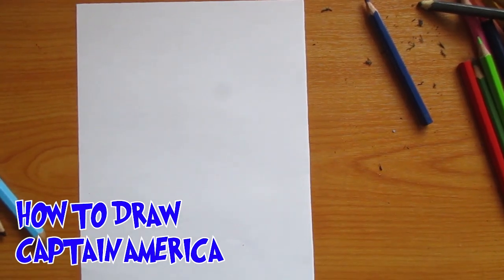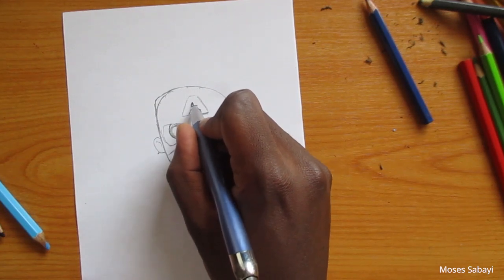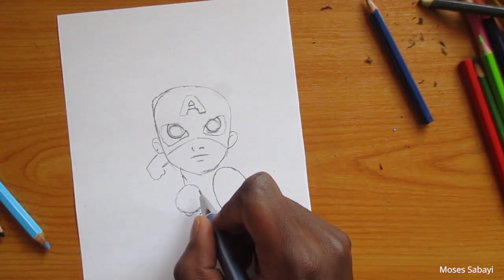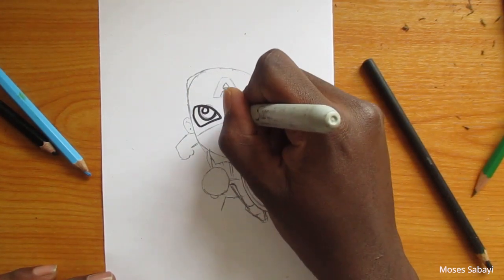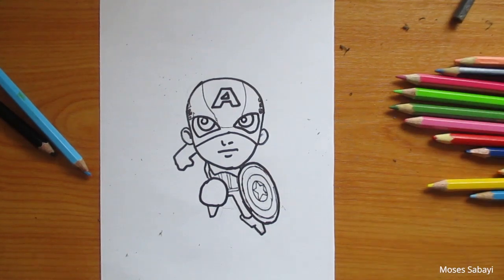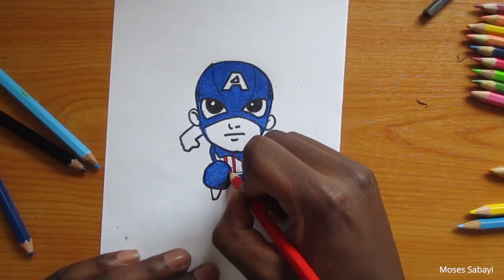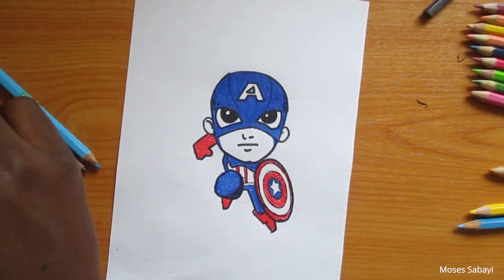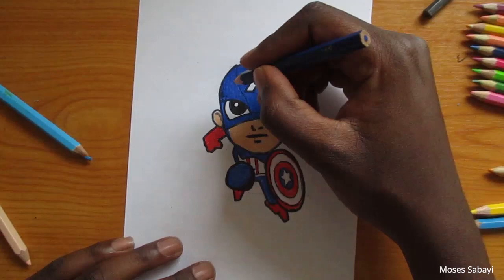How to Draw Super Heroes || Captain America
Are you a Parent or Guardian of a budding artist who wishes to learn how to draw?

Are you looking for an experienced art teacher to guide them throughout the creative process?

Are you seeking a healthy activity that will encourage creativity and boost self-confidence?

This course is exactly what you are looking for as a Parent and guardian with children who wish to learn how to draw. Designed with beginners in mind, this drawing course is suitable for ALL AGES

Create 13 amazing drawings.

The course touches on 5 different common subjects that will help Parents and Guardians with Children have enough tools in their Arsenal to create unique art

The course is designed to give Parents and Guardians with Children the tools they need to cultivate critical thinking skills, develop unique drawing skills, learn how to color and get proportions right, and self-expression through drawing.

Apply the information and knowledge gained in this course to create new unique drawings.

Requirements

Students will need a computer, tablet, or smartphone, and an internet connection (To look for drawing Inspiration).

Your child under the supervision of the Parent and Guardian will need a printer (optional, to print drawing exercises).

Materials and Supplies needed for this course are listed in the Course Summary

A desire to create some delightful works of art!

Can draw basic shapes perfectly or not perfectly :-)

Would you like an experienced art teacher to guide your child through the drawing process?

This course may be just what you are looking for as a parent and guardian to explore different drawing techniques and subjects, and help grow your child as an artist! Designed with beginners in mind, this drawing course is perfect for Parents and Guardians with Children who will be supervising their learning. With a total of 15 fun and unique wild animals art projects your child will learn the skills and techniques to draw and create masterpieces of their own long after the course is complete.

There are two steps in each art project:

Step 1: Drawing

Step 2: Coloring

This teaching process will both inspire and delight your child and even you as a parent and guardian into drawing action! This process involves organizing shapes and lines together until a recognizable subject has been achieved

After your child completes the drawing portion of their project, they will move on to colouring the project. Your child will learn basic drawing techniques and apply these techniques to complete their project.

Supplies and materials needed for this course:

Paper

Coloured Pencils

Marker pen

Eraser

HB or Mechanical pencil

What do you have in mind?

Please let me know if you have questions, comments, or suggestions, I would love to hear from you. I will get back to you ASAP.

About the Instructor:

My name is Moses Sabayi and I'm a professional Artist. My journey as an artist began when I was 5 and I had no one to nurture my gift. Teaching art to children is what I love to do! after doing private art tutoring to young children, I decided why not create a course that will help other kids nurture their talent from a tender age and start designing a life with purpose and passion. After tutoring young kids, I have learnt how important it is to create engaging art lessons that are taught in a relaxing and joyful way. This helps Kids practice critical thinking, language skills, decision making, become creative people and problem solvers in future and most importantly is by enjoying their leisure time well

Let's get creating with the!

Who this course is for:

This is a beginning drawing and colouring course designed for Parents and Guardians with young Children who will be supervising their learning

No drawing experience is necessary.

If your child can hold a pencil right, buckle up your seat belt, it's going to be a long ride

This course requires supervision from Parents and Guardians